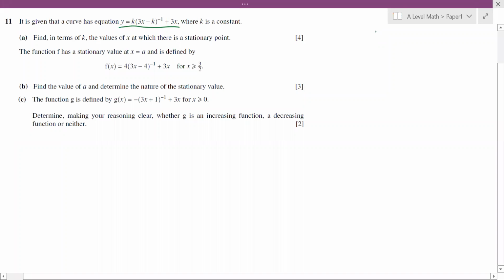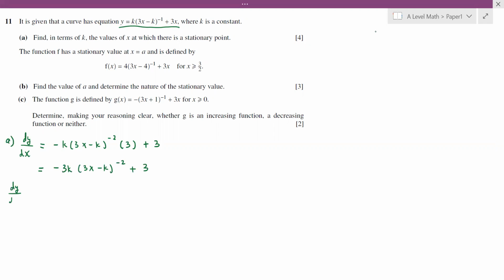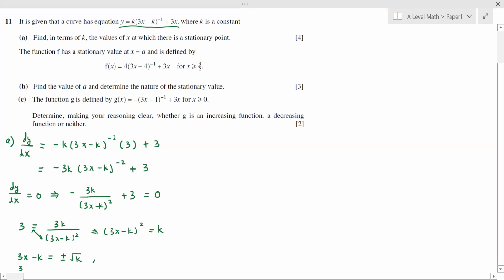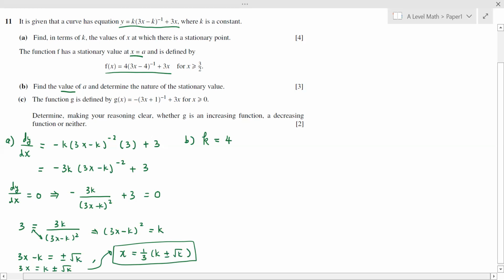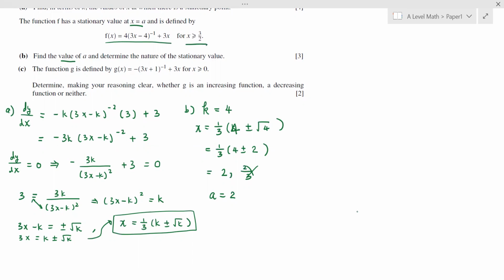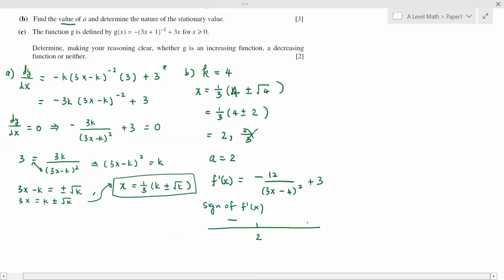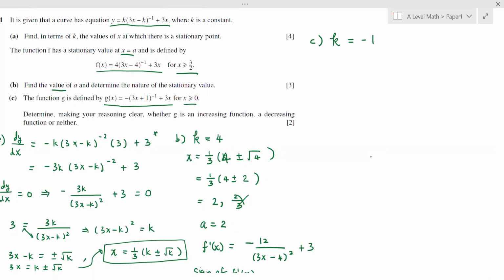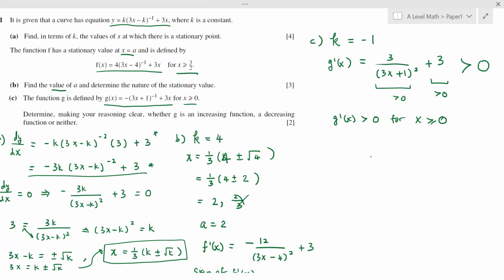9709/12: Q11, A Level Mathematics Paper 1, Pure Mathematics 1, Feb/Mar 2022.